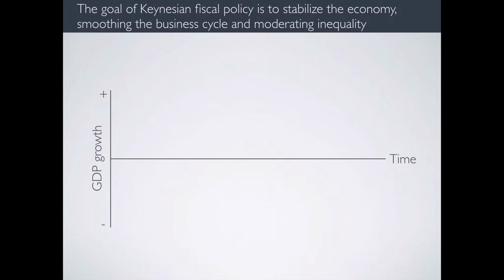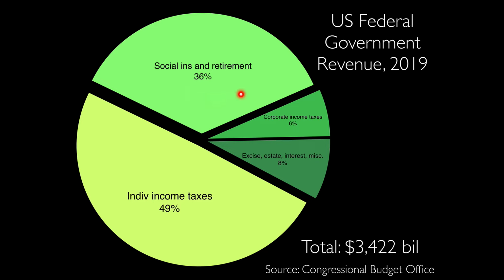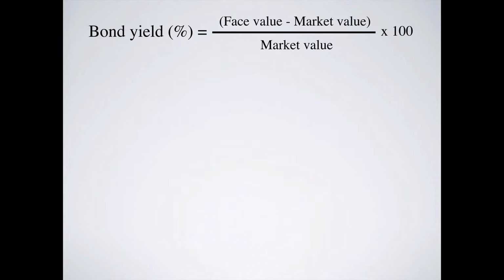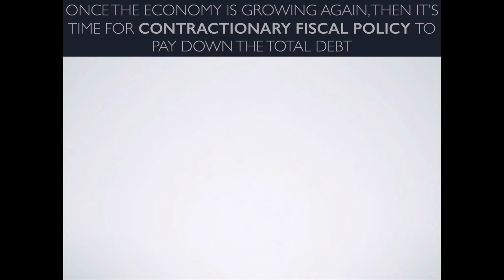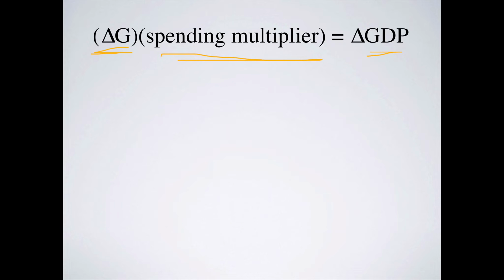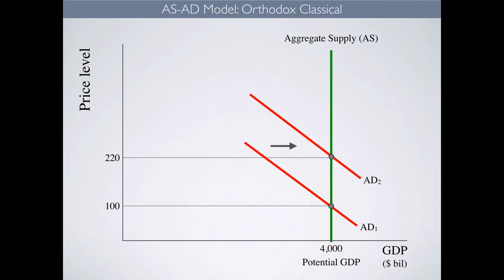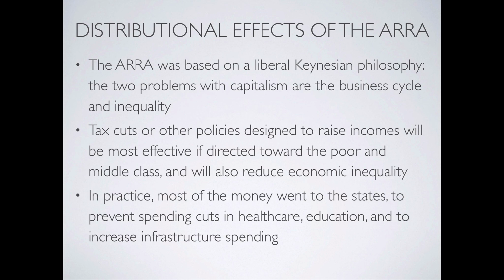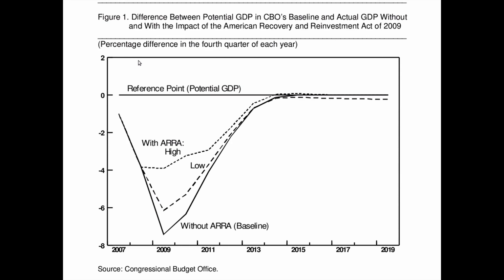Introduction to Macroeconomics: Fiscal policy and public finance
A discussion of Keynesian countercyclical fiscal policy and the role of budget deficits, surpluses, and the total public debt in conducting fiscal stimulus.